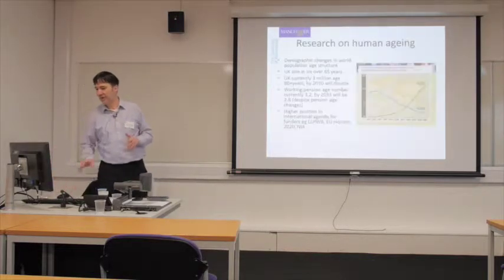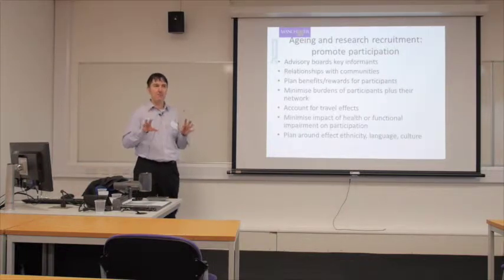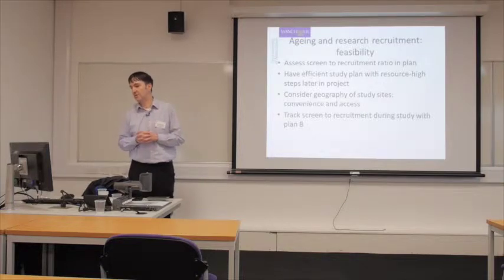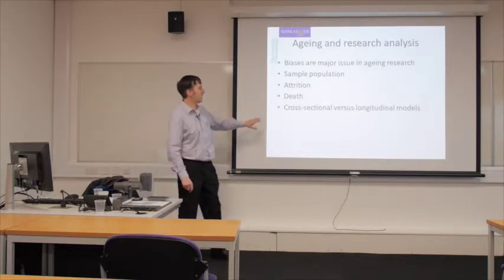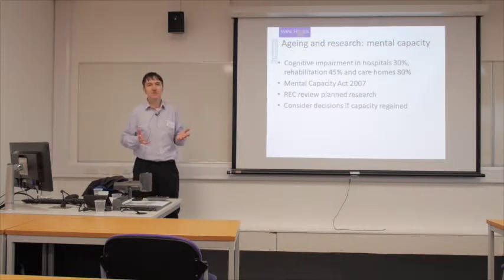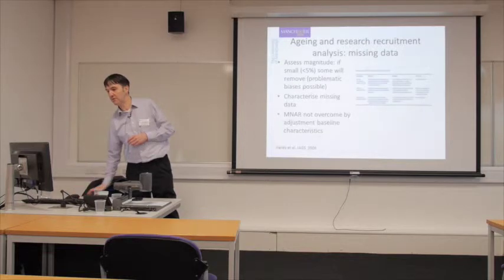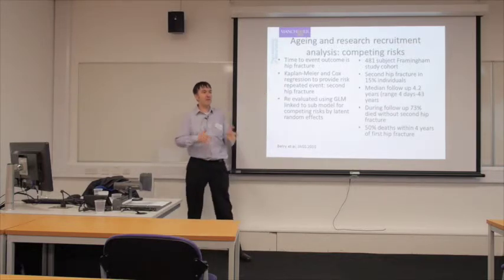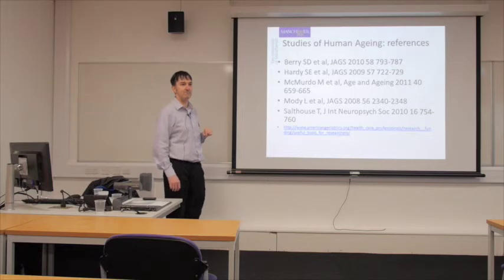Studies of Human Ageing by Dr Neil Pendleton - Methods Fair 2014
This workshop will outline to researchers key considerations in studying older adults. The workshop will discuss common potential problems, approaches to dealing with them & support opportunities.